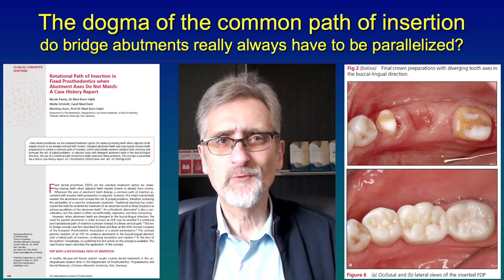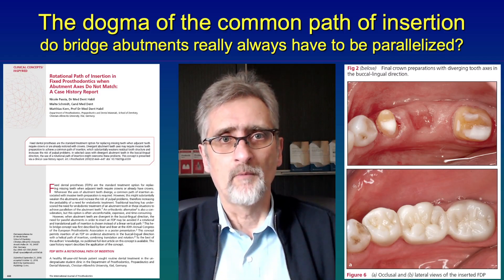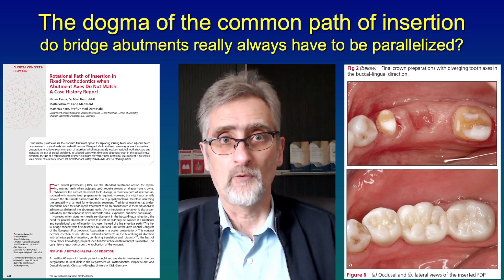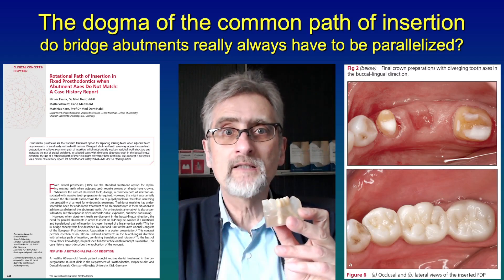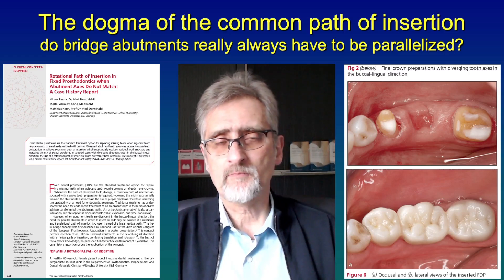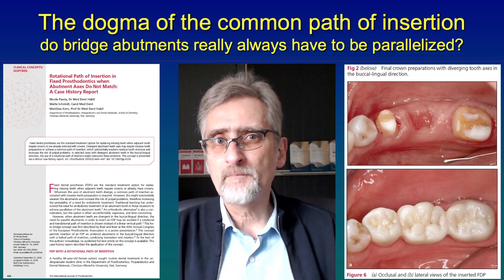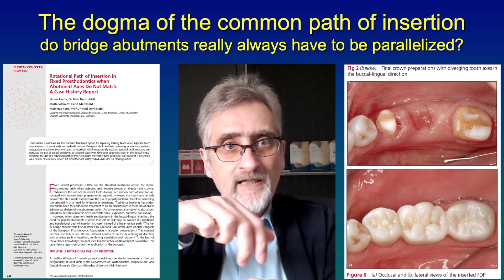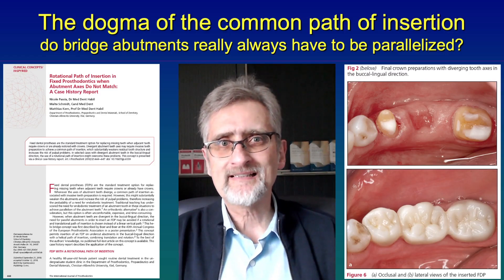The common path of insertion - generations of dentists have been taught it a bit incorrectly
The common path of insertion when restoring teeth and implants with bridges is an untouched dogma, what generations of dentists have been taught - but what is wrong in certain cases. This video is intended to help dentists understand when tooth axes do not need to be parallelized and how this can preserve healthy tooth structure during abutment teeth preparations for dental bridges. The principle is also excellently illustrated in the video by W. Boer and M.W. Boer